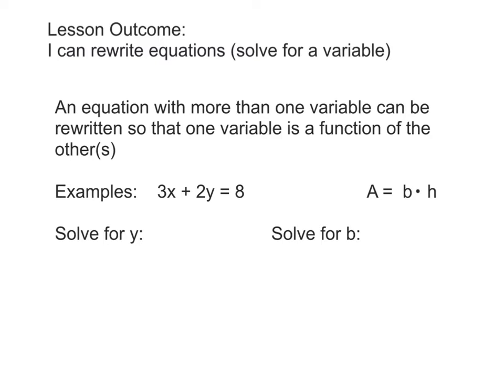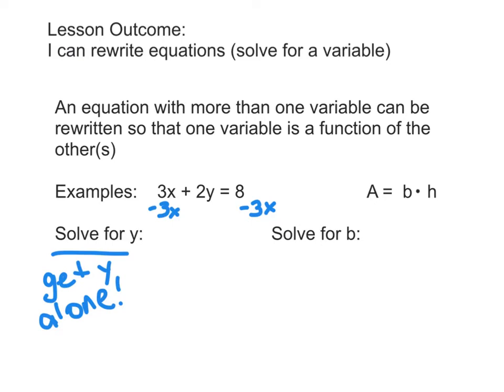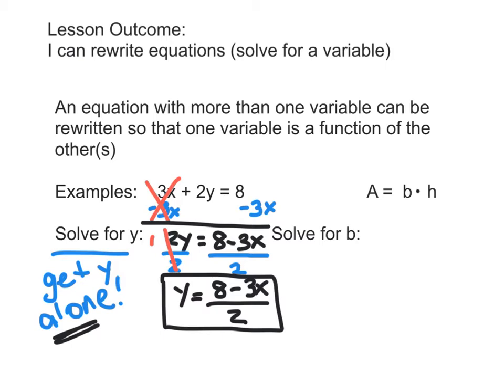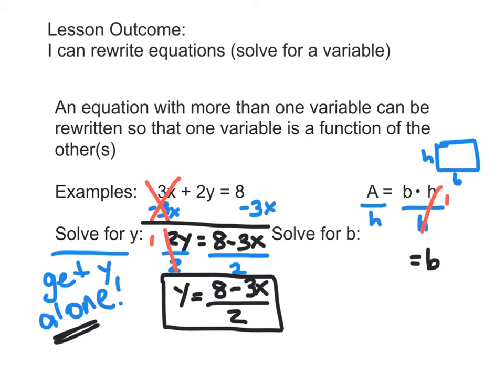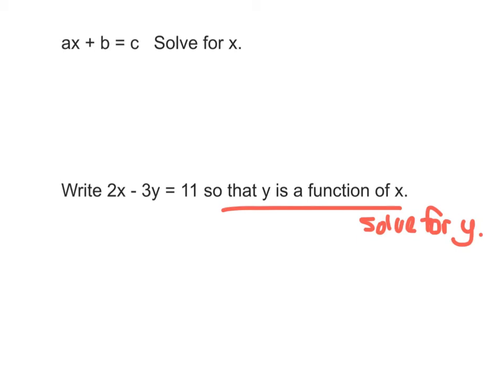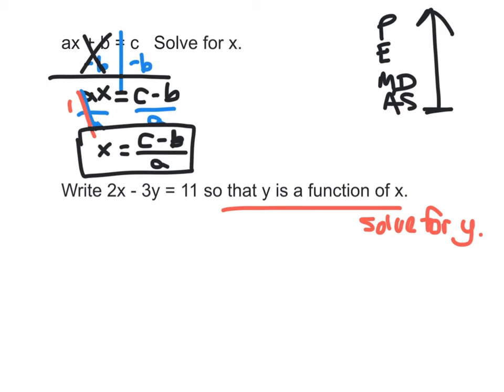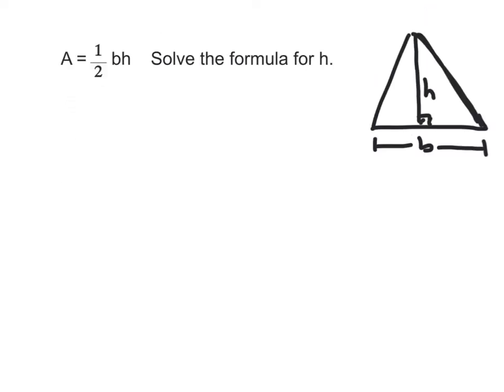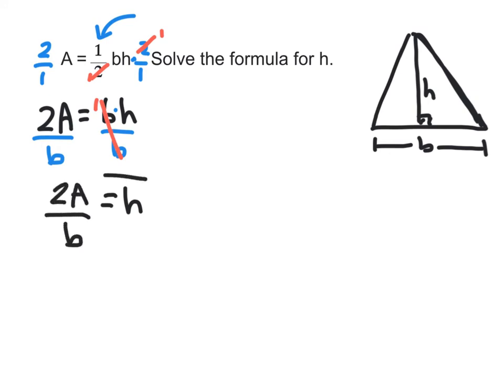Rewriting Equations (solve for variable)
I can rewrite equations (solve for a given variable)